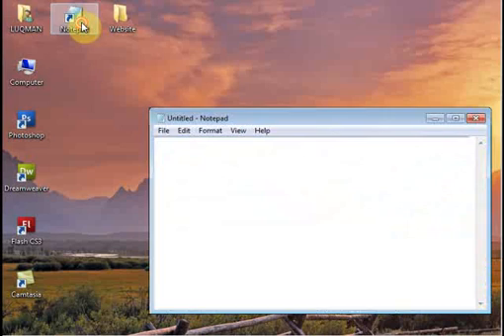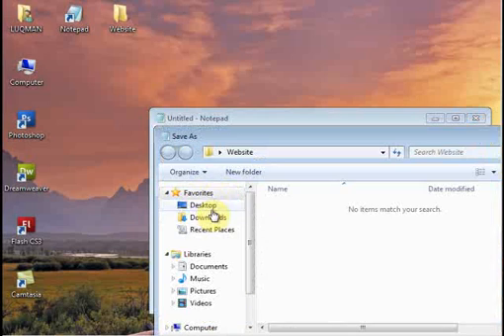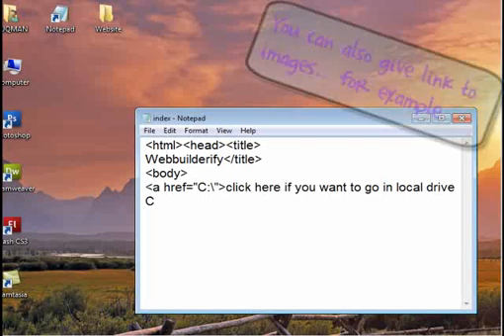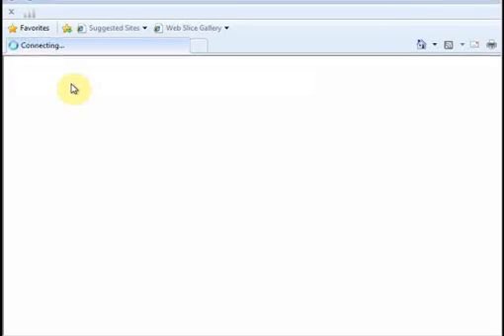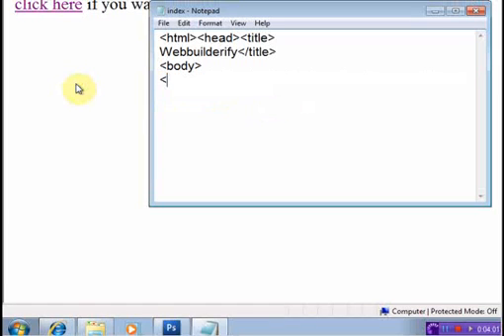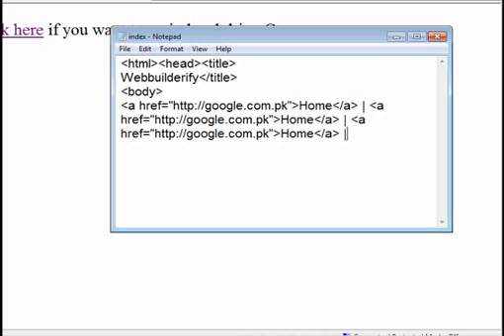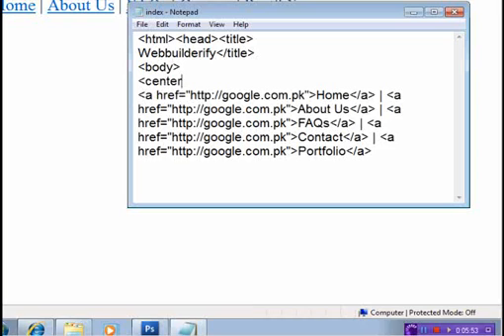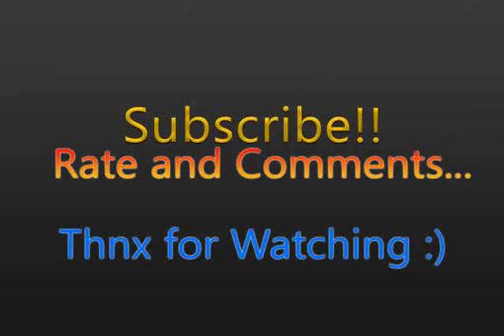HTML Tutorial 5 (Links - Menu Bars) in urdu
In mu this video tutorial i will show you that how can you add links and menu bars in your website using HTML...